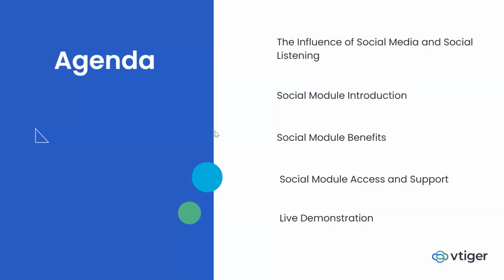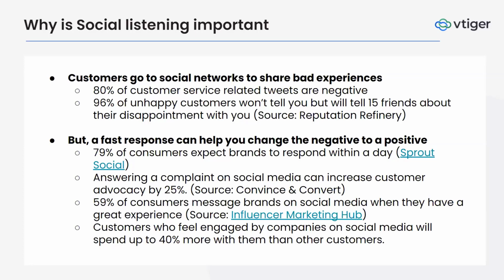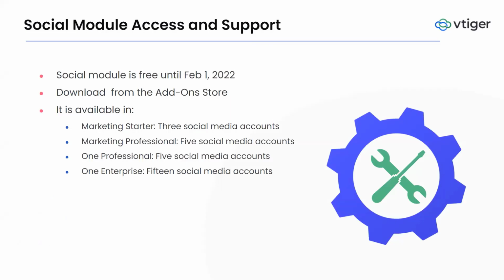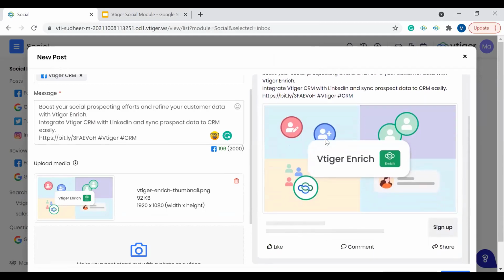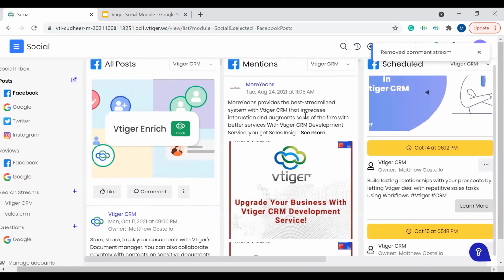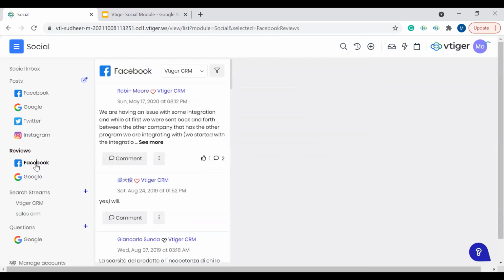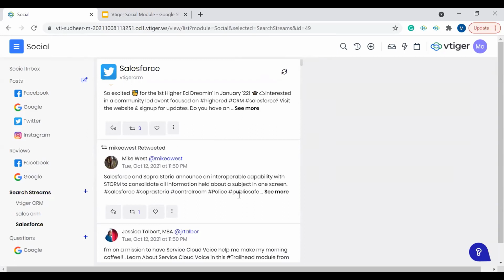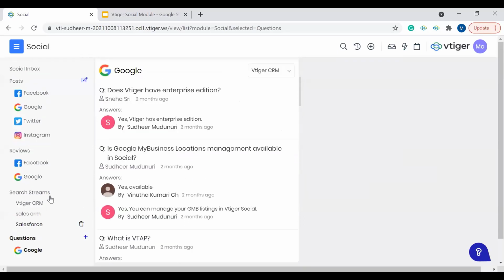Webinar | Getting started with the Vtiger Social Module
In this webinar, we will walk you through the following:
1. What is the Social Module
2. Benefits of the Social Module
3. Requirements and Setting up the Feature
4. Social Module Feature Breakdown